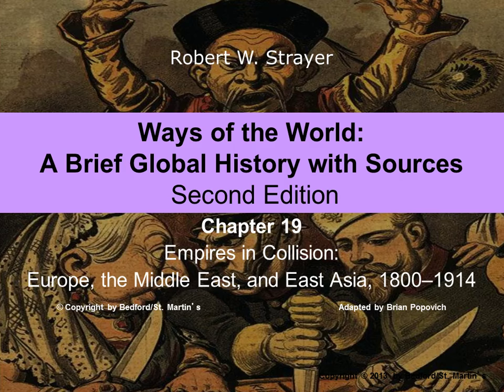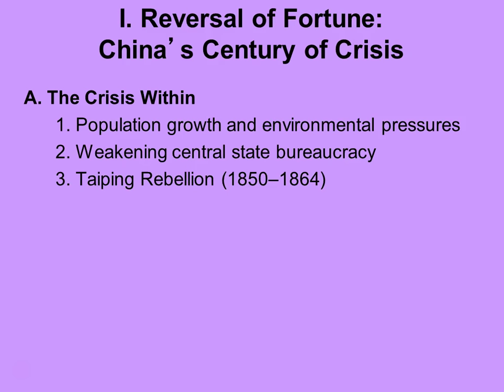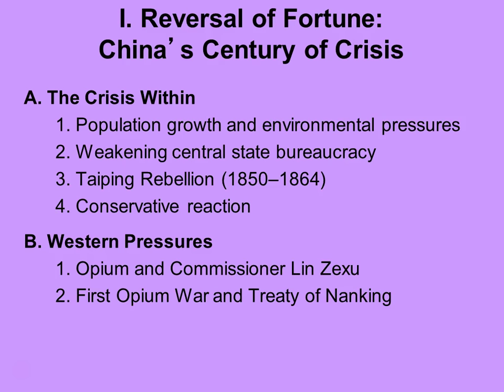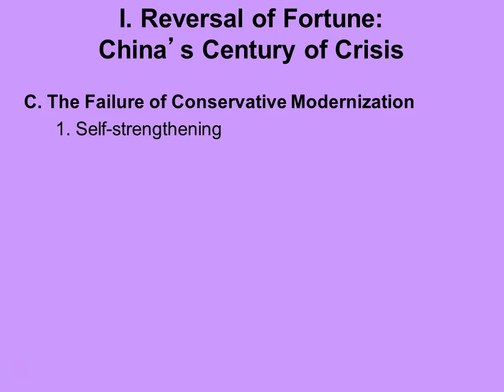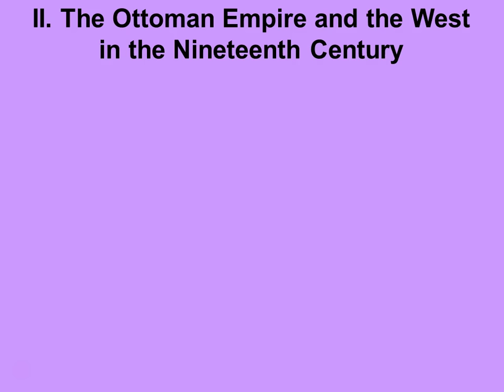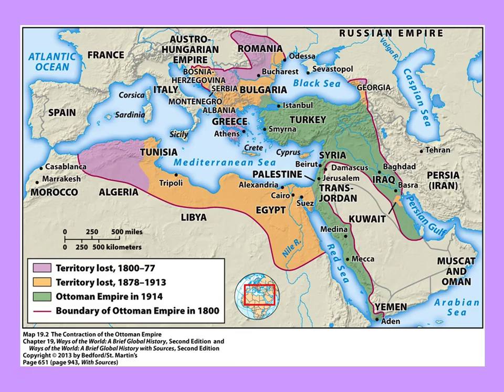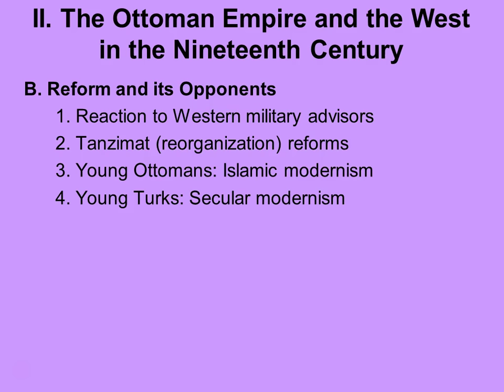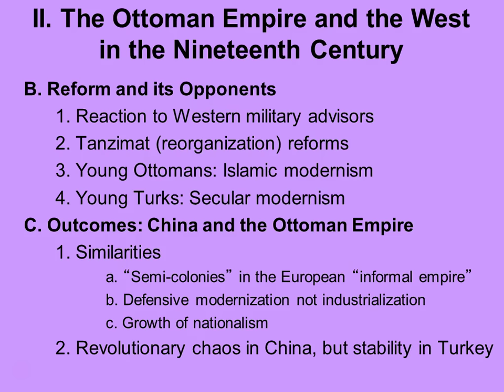Chapter 19: Empires in Collision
A lecture summary from Robert Strayer's Ways of the World. Intended for use with my AP World History course.